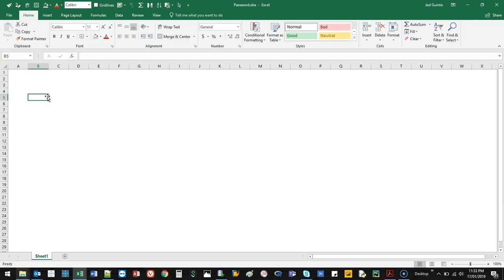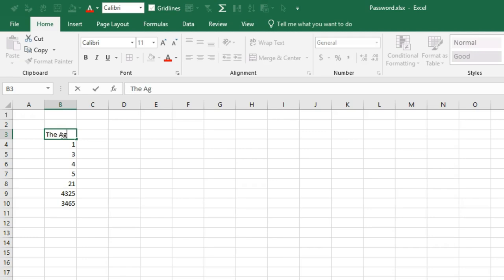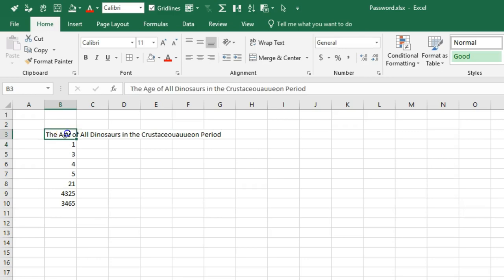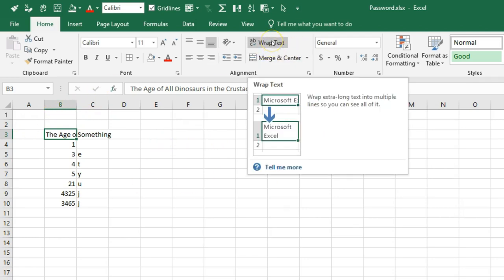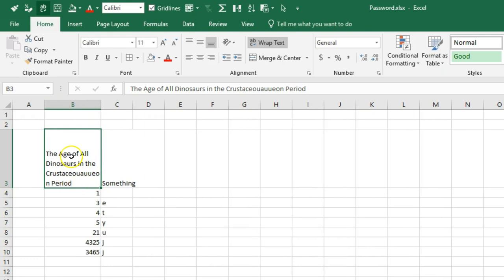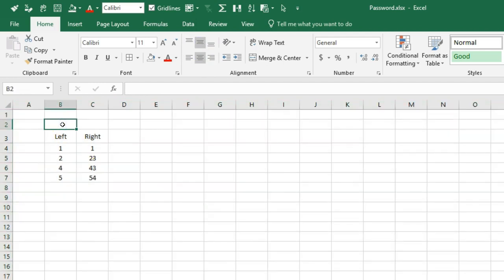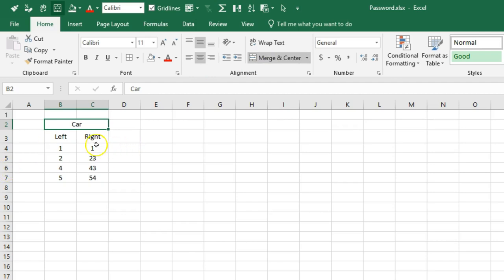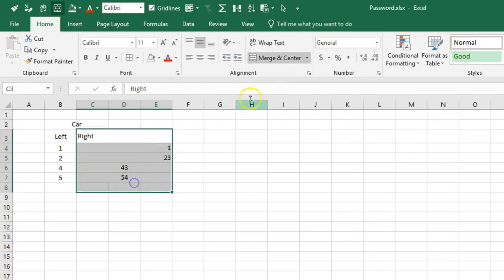MS Excel - Wrap Text and Cell Merging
VIDEO DESCRIPTION:
Sometimes you'll be placing a lot of text into a single cell. To prevent having to create a really wide cell, you can wrap the text around itself making it look almost like a paragraph.

The second thing I'll teach is the Merging function. This effectively allows you to combine two or more cells into one giant cell.